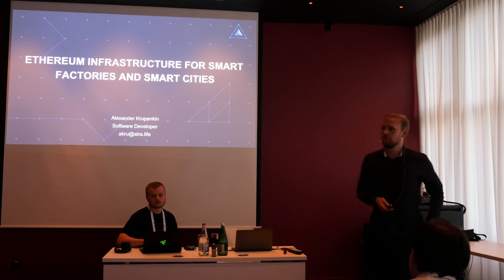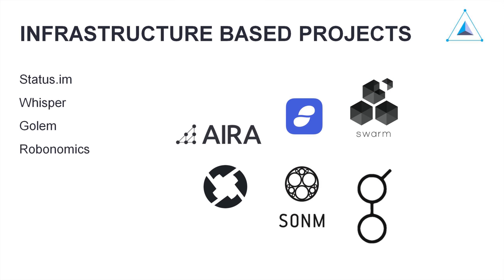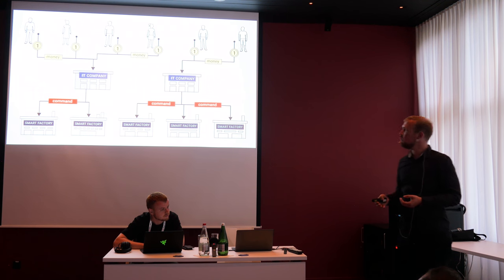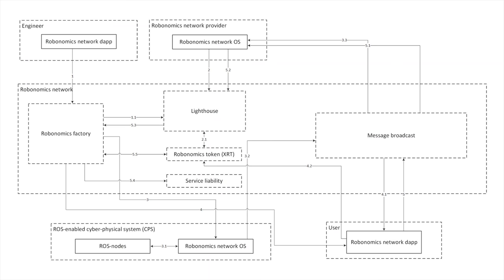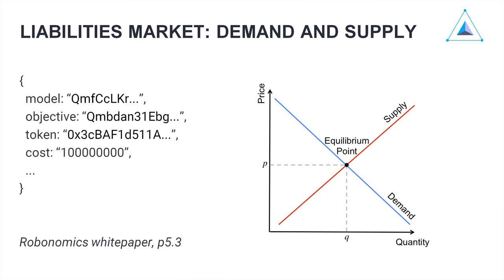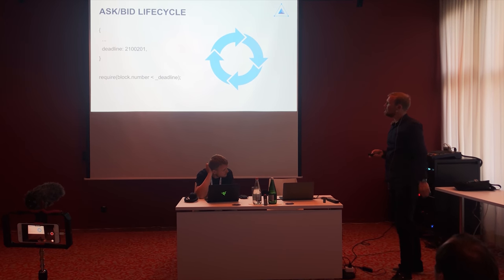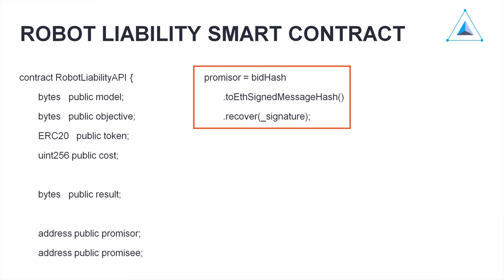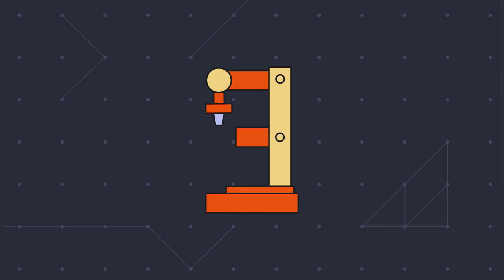Alexander Krupenkin about Ethereum infrastructure for Smart factories and Smart cities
Airalab carried out The Economy of Robots Workshop as a part of Crypto Valley Conference 2018 in Zug, Switzeland.

Alexander presented his updated report dedicated to such a topic as how to use Ethereum infrastructure efficiently in the context of Smart factories and Smart cities.